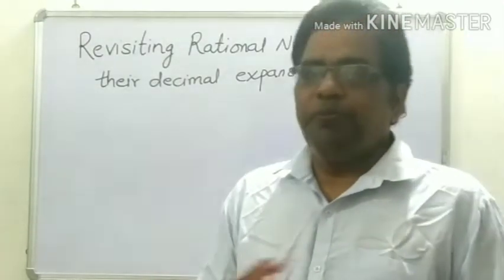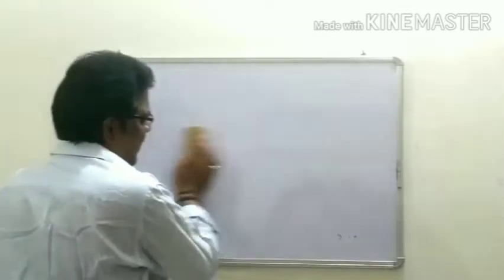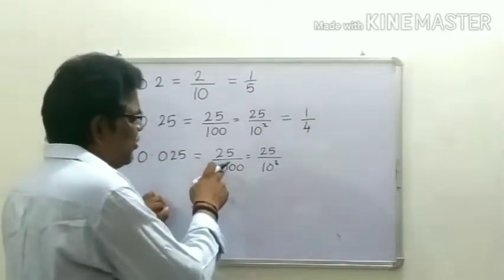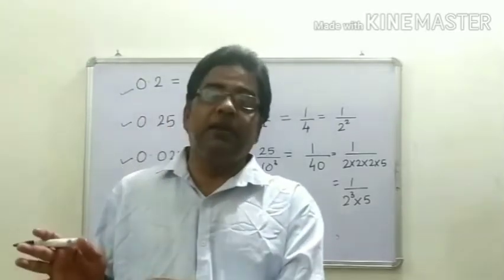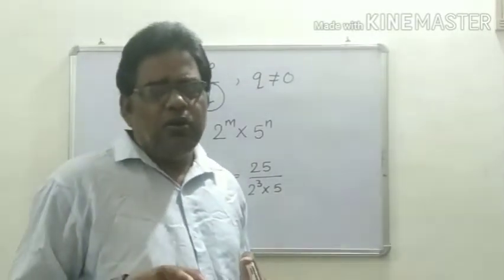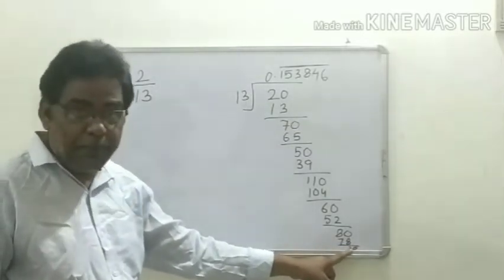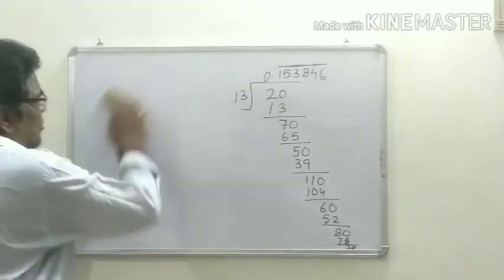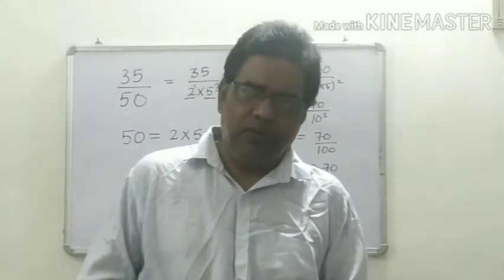CBSE Class 10 Maths (Revisiting Rational numbers and their Decimal expansion/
Easy to understand explanation of the topic.